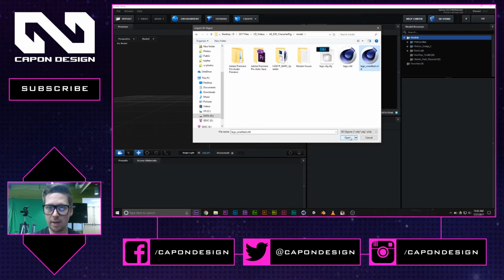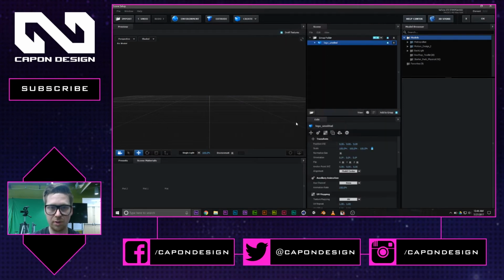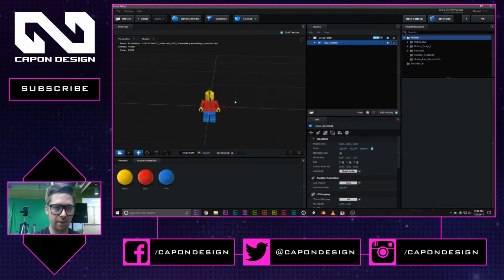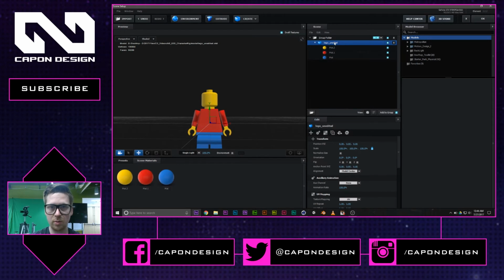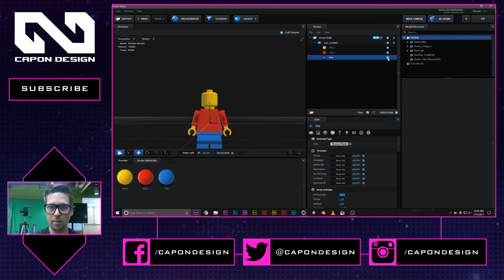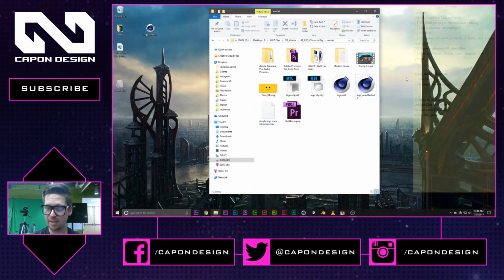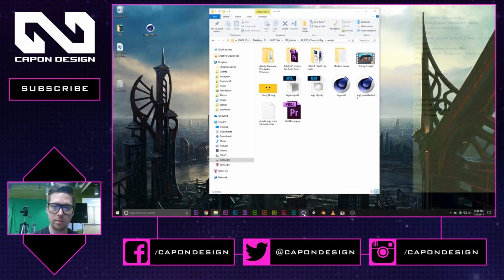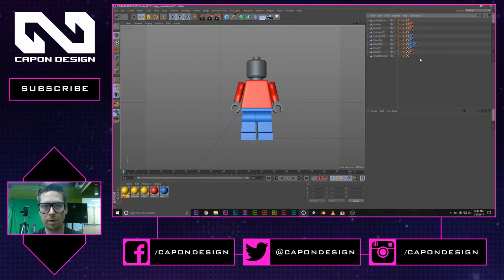Element 3D Character Animation | Part 1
Learn how to rig and animated 3D characters in video copilots Element 3D for Adobe After Effects.  This is part one of three.
Eugene Capon aka CaponDesign is a Seattle based VR evangelist, digital media designer, cofounder of ensoVerse and public speaker.